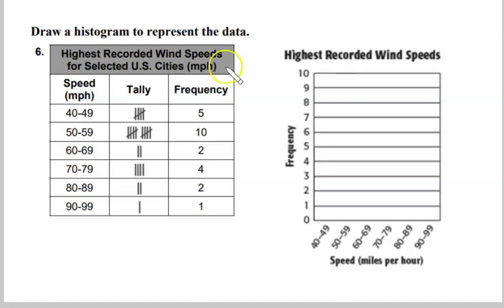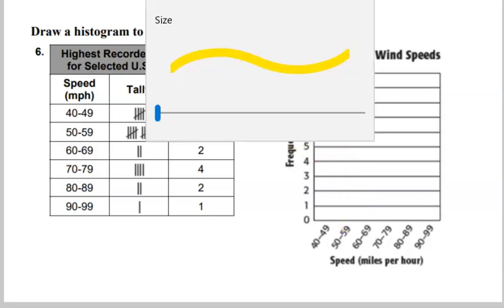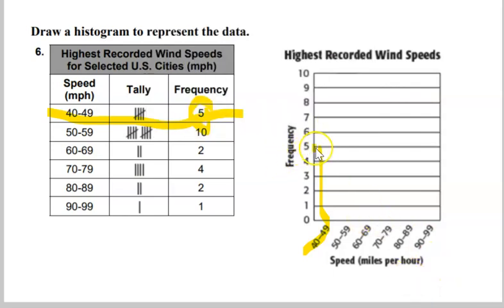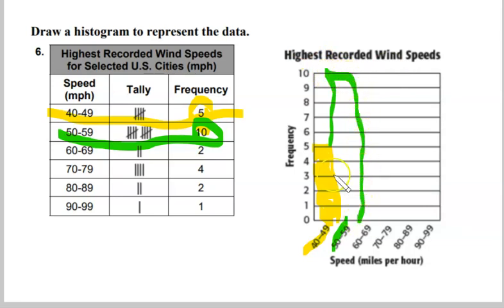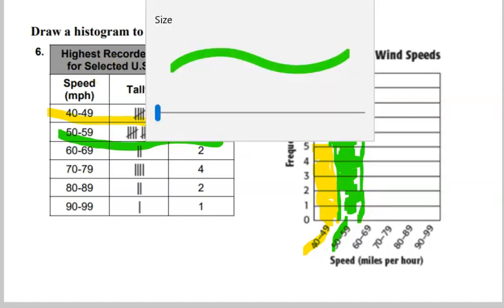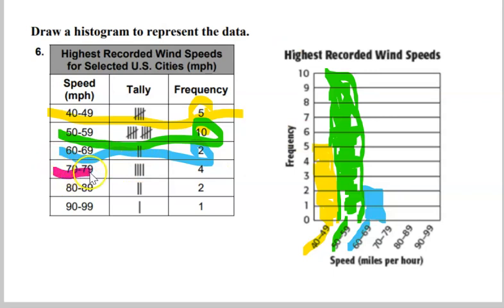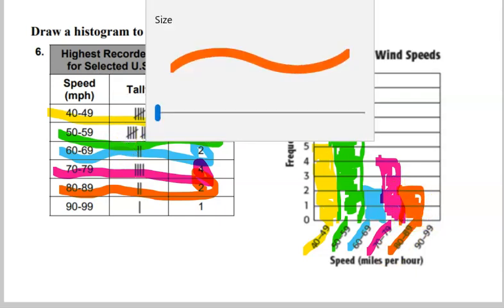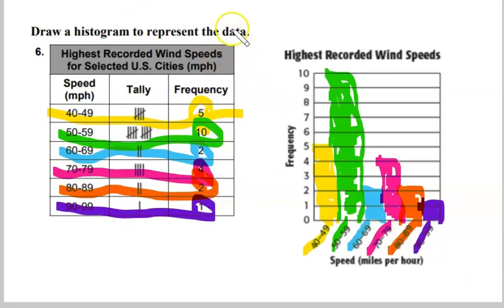Histogram example 3